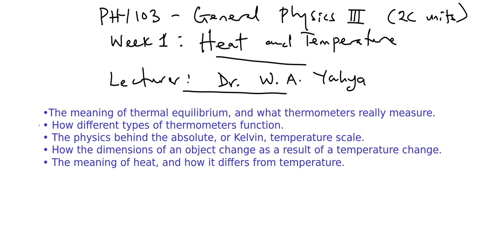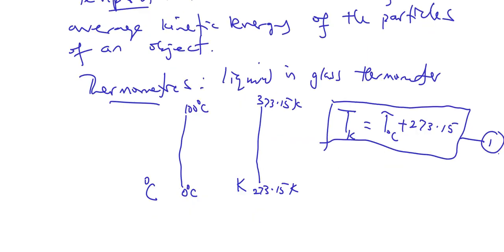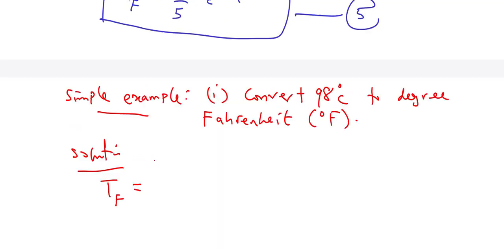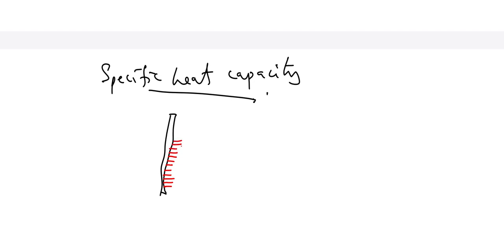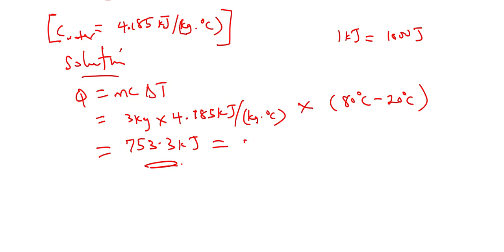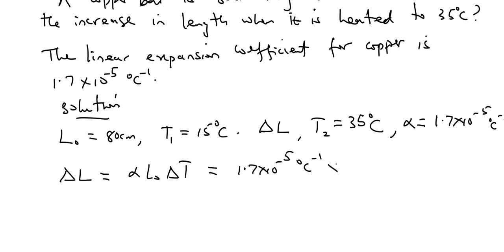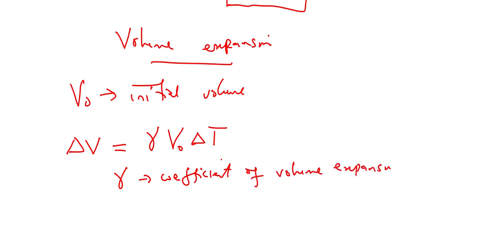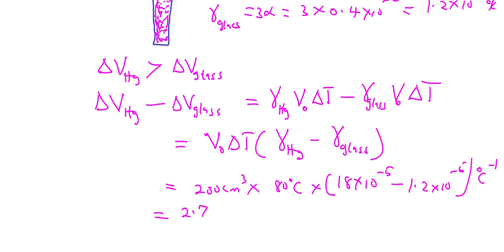PHY103 Week1 Heat and Temperature Dr Yahya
PHY103 -- Week 1 Lecture -- Heat and Temperature
Lecturer: Dr Yahya